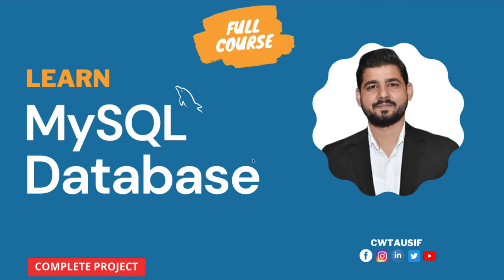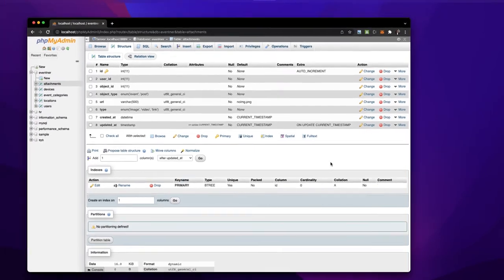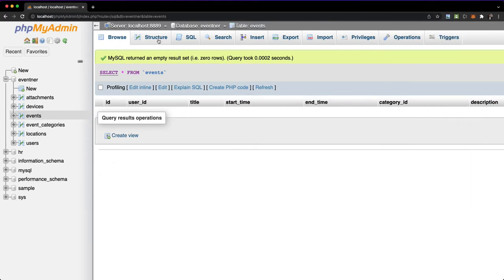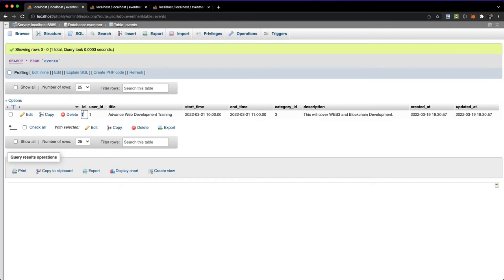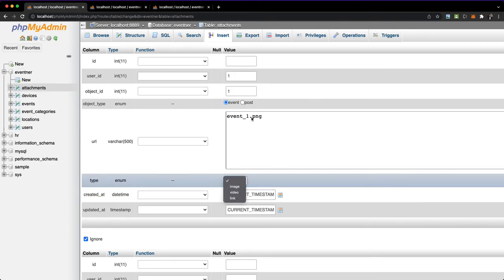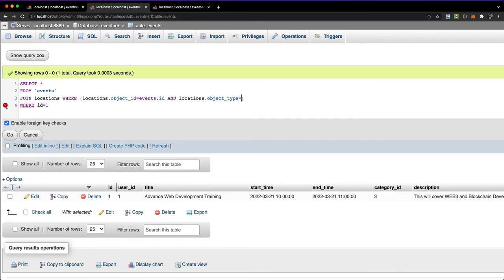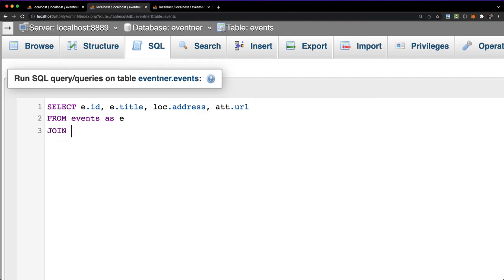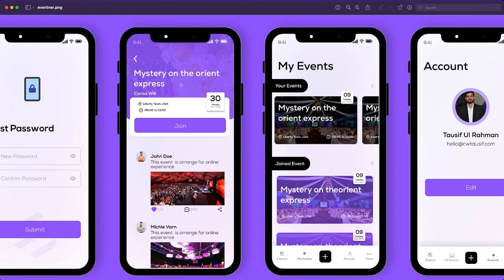MySQL Complete Course - Lecture 7 - Events Table - Create Read Update Delete - Join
Events table creation and curd functionality along with joining locations and attachments table